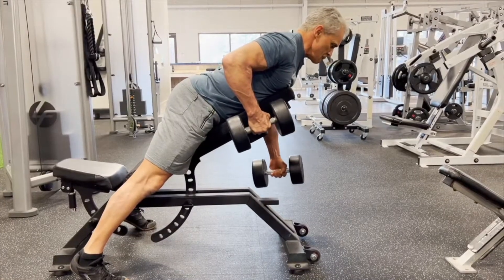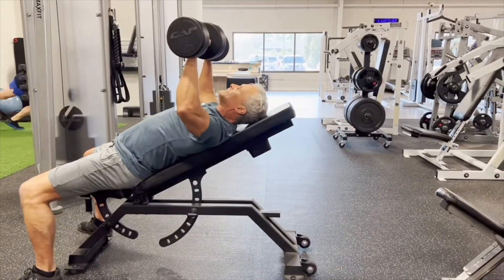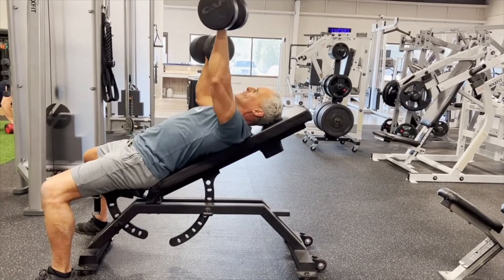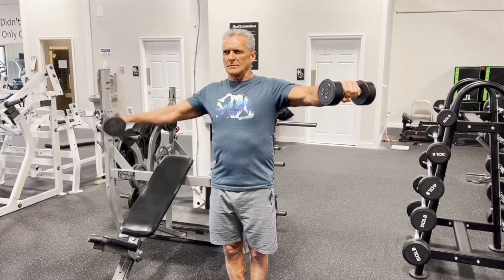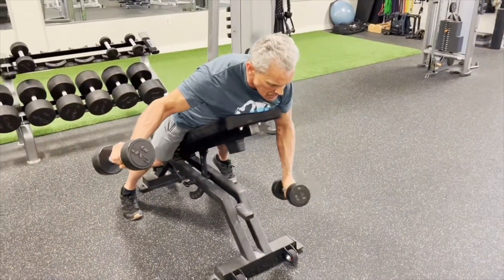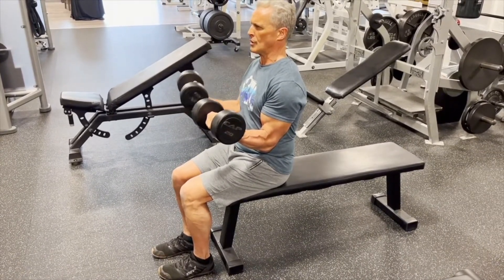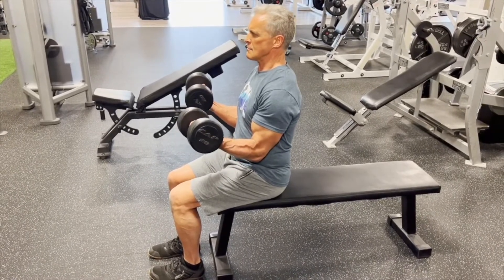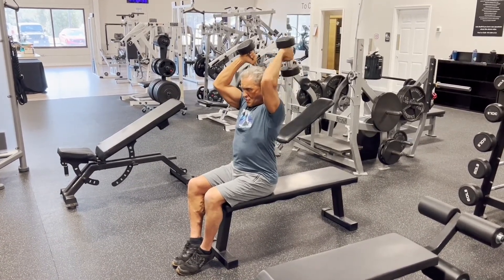How to Use Isometric Contrast Training for Improved Strength and Performance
Isometric contrast training is a great way to improve strength and performance. It is also a great way to improve power when combined with plyometric work.

In this video Coach Jim demonstrates how to use Isometric Contrast training  to super charge your training.